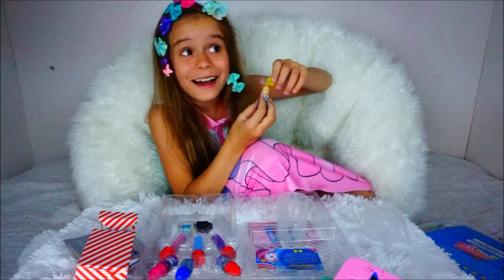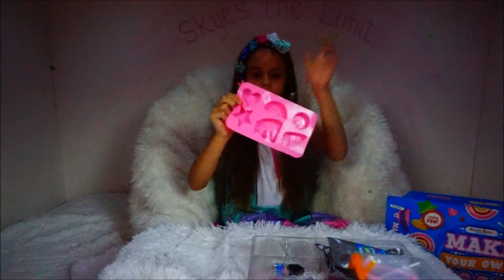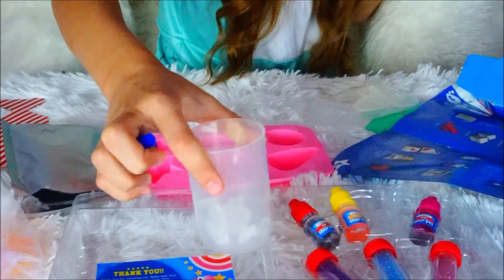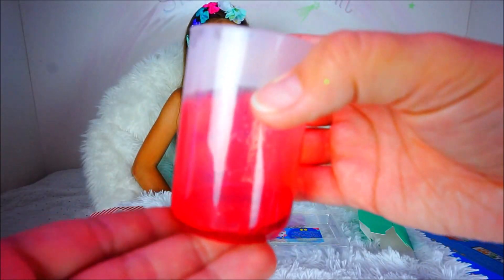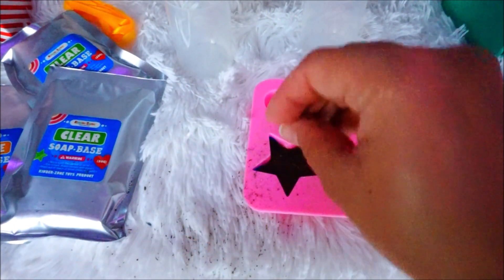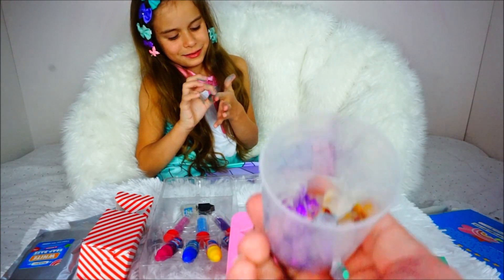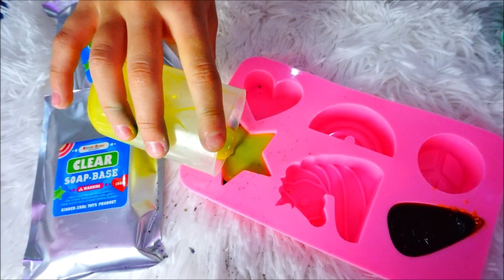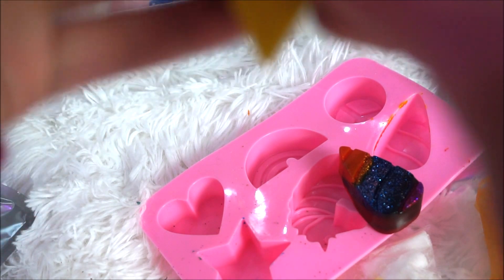Make Your Own Soap by Kinder Zone DIY Glitter Scented Soap Fun Project for Kids | by Karolina 1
This amazing Project Set you can buy on Amazon

No Soap in your store - No Problem ! Make your OWN SOAP and have fun with your kids!

 Thank you KidnerZoneToys for sending this product to us for FREE. Thank you for making my child happy and entertained, and free of germs!

DIY Soap Making Kit - Make Your Own Unicorn Soap with Unicorn tears, Great DIY Craft Project, Gift & STEM Science Experiment for Kids Ages 6 and Up

We opened many toys, made many projects BUT this one is truly perfect (for us). 1st Karolina was super excited to make all kind of different soaps over and over again. Many combinations with glitter, colors, scents, shapes, etc.
2nd, this can be a great motivation for your child to WASH THEIR HANDS! If he/she will make it himself/herself - they most definately USE IT!
Fun part - you can color with it on the sink, easy to wash it off. During coloring bacteria on your child's hands will be killd. WIN WIN! :)
I'm not just saying it. We are really impressed. It comes with gift bags, diff colors, diff glitter, even REAL lavender flowers (dry).
To me - it is MUCH better that DIY Slime (so tired of this pointless mass :) ) ... DIY soap is very similar to make, but at least it's PRACTICAL! You can use it! Wash hands or body with it, and have fun!
Karolina can't stop making new soaps.
We tried to melt our regular soap, didn't work. So, we need to find soap base somewhere when we ran out.
Needless to say, definatelly recomend. And would give it as a gift to all the kids.

4) NEON Kitty:

2) Spicy Kitty:
3) Cottontail Q.T.:

Other great LOL Surprise Channels:
ИГРУШКИ Life
MY TOYS PINK